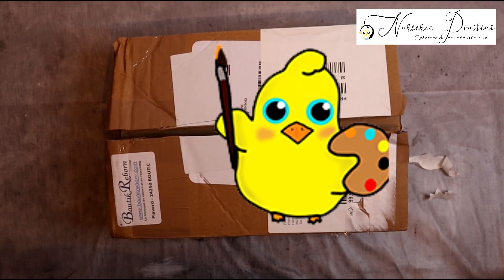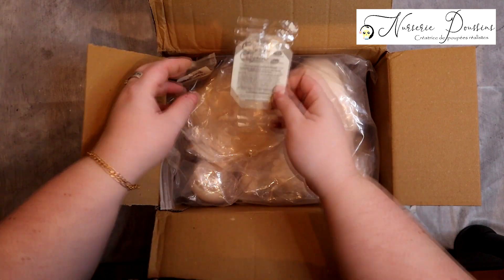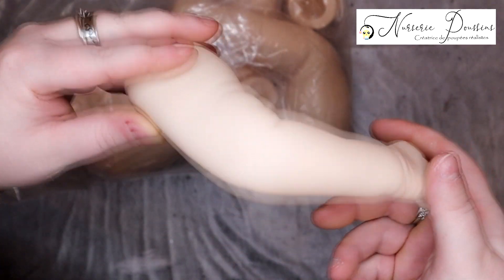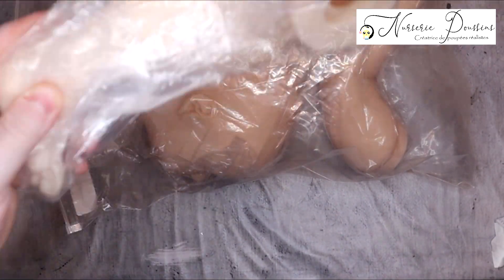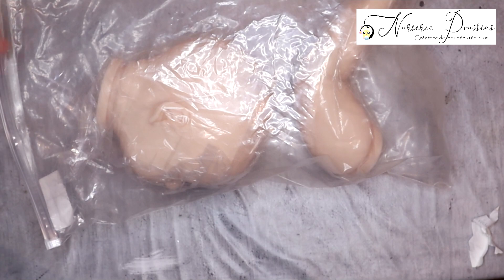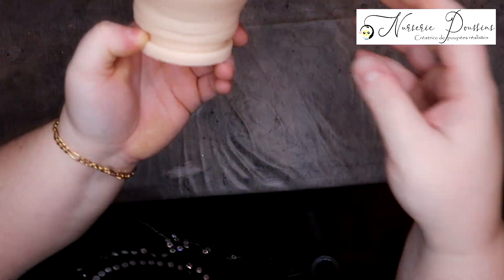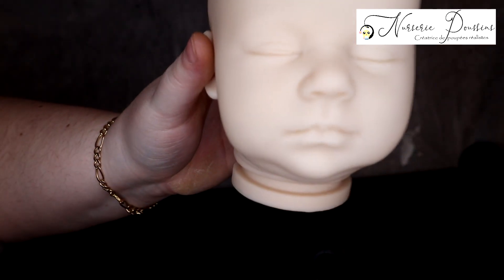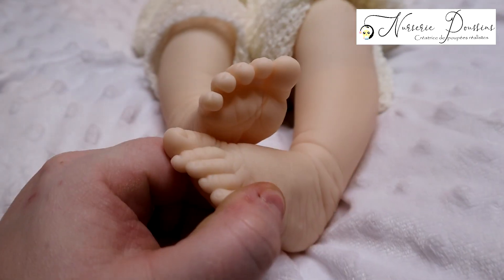Opening Box # 22 I Mais quel kit s'agit-il ?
Je me présente ; Séverine Créatrice Officiel des poupées réalistes de la Nurserie des poussins en Suisse ! 🖤

J’ai créé cette chaîne pour partager ma passion sur ses poupées et t’aider à mieux connaître cette passion ainsi que te guider vers des conseils pour prendre soins de ses poupées ou de te partager des techniques pro pour apprendre à en créer.

UNIQUEMENT POUR COLLABORATION/PARTENARIAT  BÉBÉ REBORN OU ARTICLES BÉBÉS!!
[ Toutes demandes de partenariat hors contexte de ma chaîne ne sera pas accepté]

Je réponds à toutes tes questions en commentaire ♥